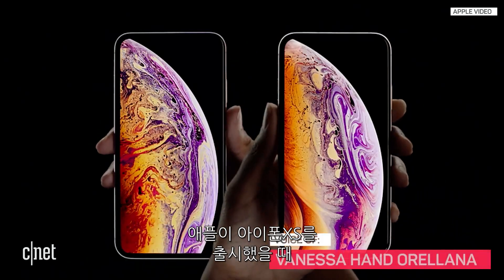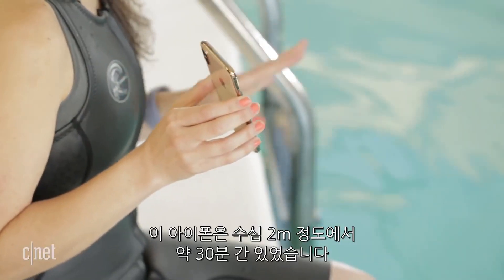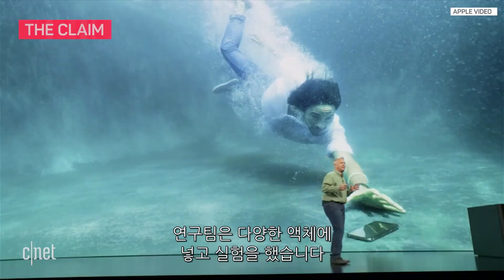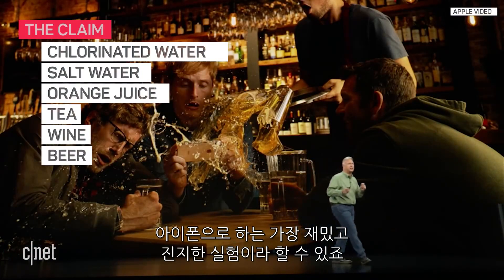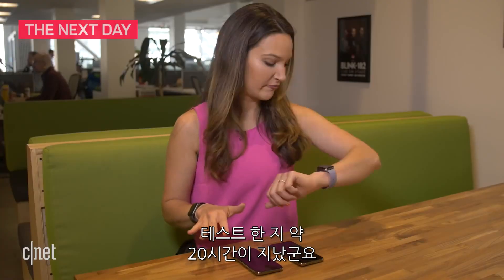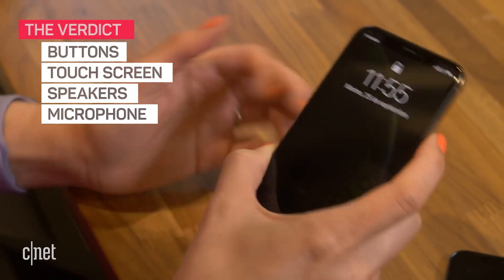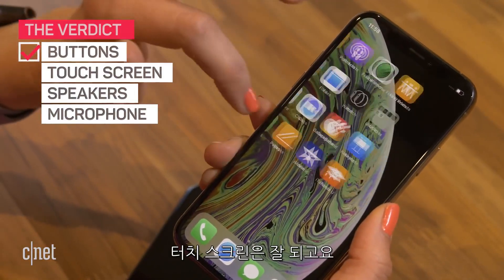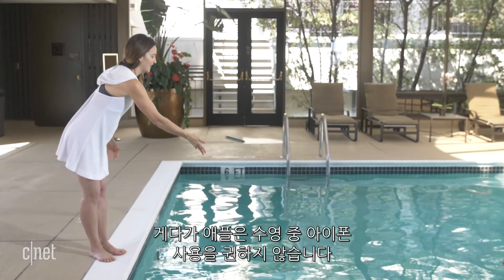“아이폰에 맥주를 쏟으면?” 아이폰XS 방수 테스트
지난 2일 애플이 출시한 아이폰XS는 뛰어난 프로세서 성능과 카메라 기능으로 주목을 받고있다. 특히 애플에 따르면, 내구성도 전작에 비해 대폭 상향되어 방수 성능은 최대 수심 2m 깊이에서 30분을 견딜 수 있는 수준이다.

씨넷닷컴은 아이폰XS의 방수 성능을 확인하기 위해 다양한 방법으로 방수 테스트를 진행했다.